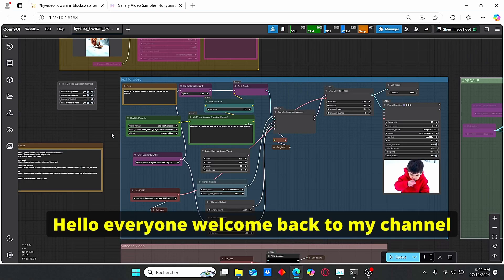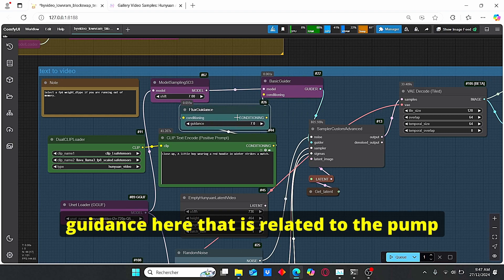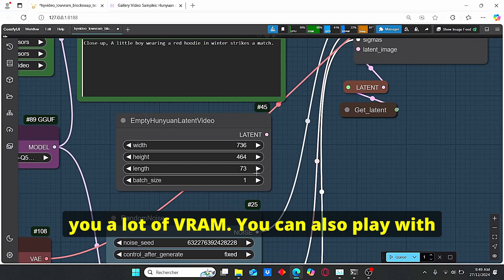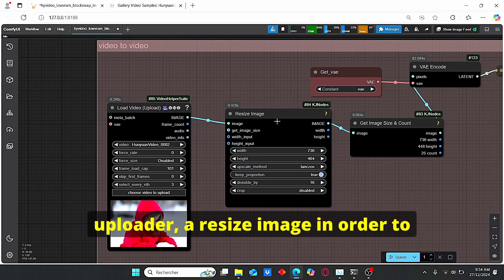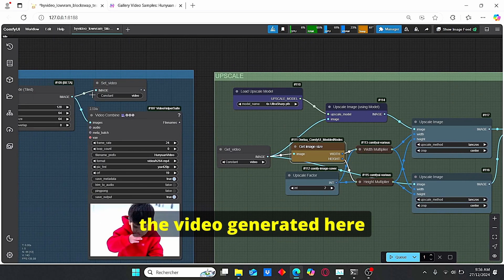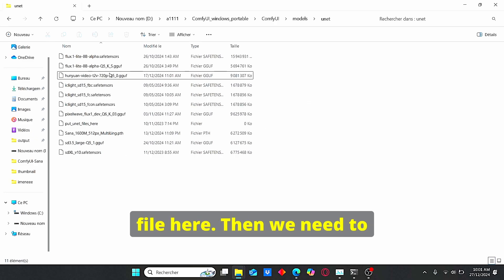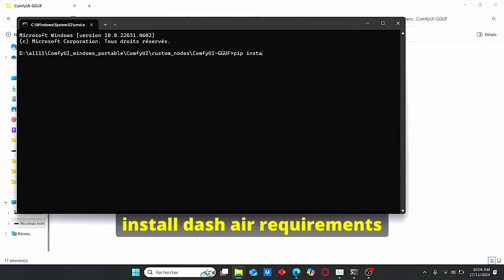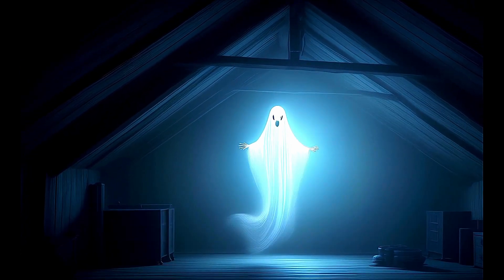Comfyui Tutorial : How To Run Hunyuan GGUF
on this video i will show you how to create video from text, image or video using the new hunyuan gguf model that is dedicated for low vram graphic card pc

Chapitres
00:00 Intro
00:35 Workflow Overview
07:11 Results
07:27 Installation Part
11:05 Outro